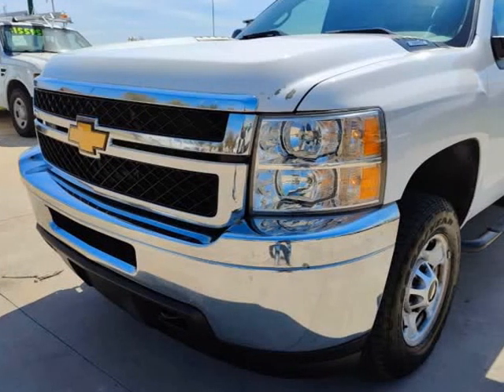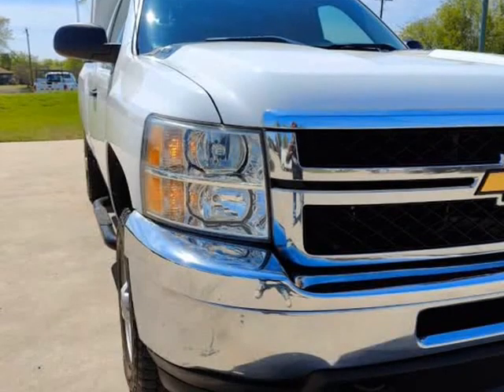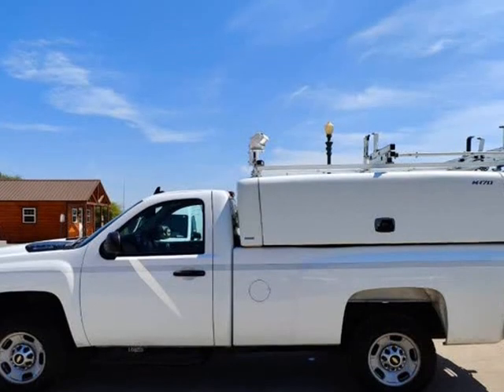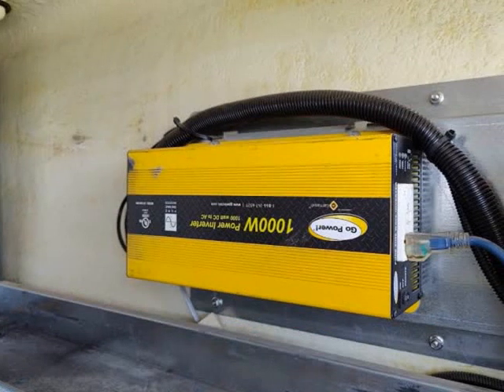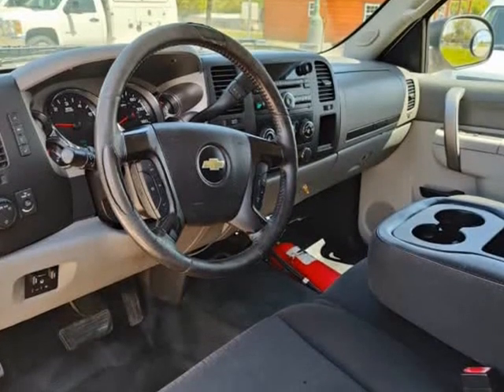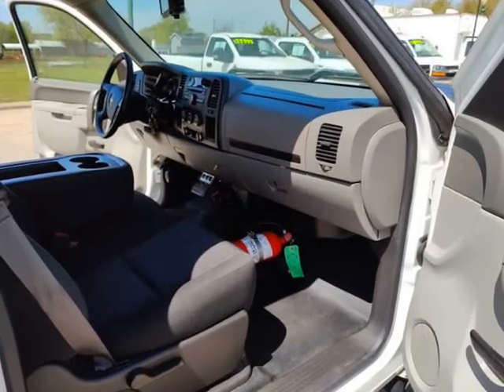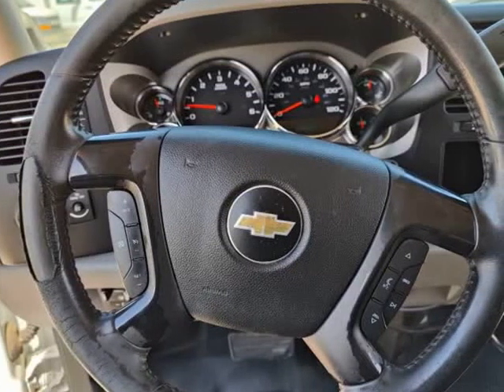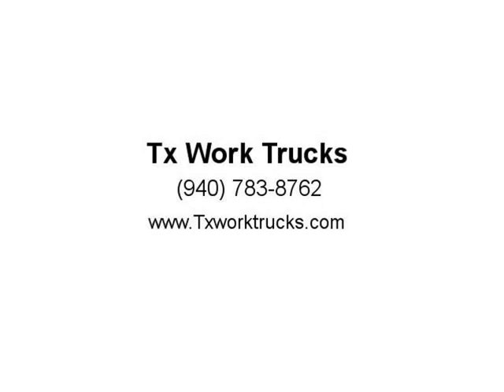2011 Chevrolet Silverado 2500HD Maranda Topper Work Truck (Denton, Texas)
Tx Work Trucks
5101 E University Dr #300
Denton